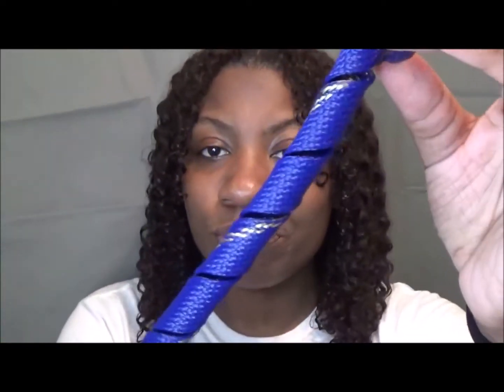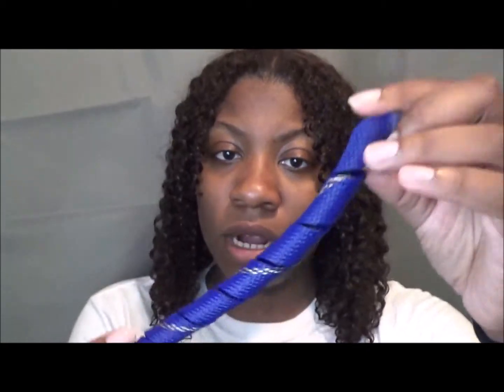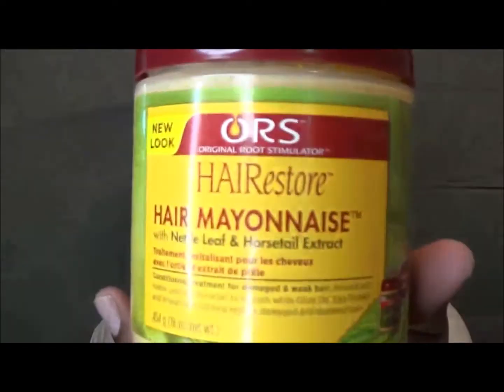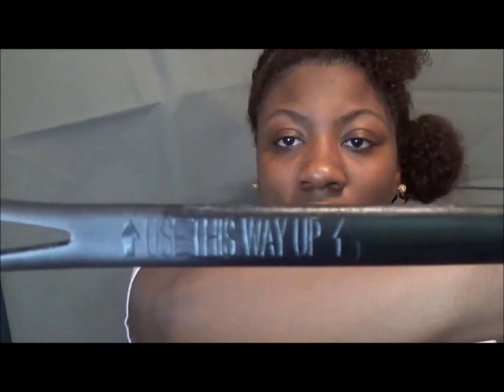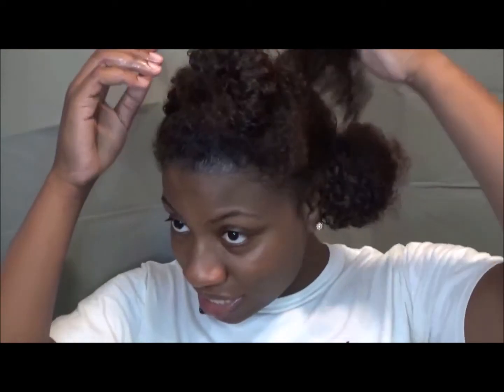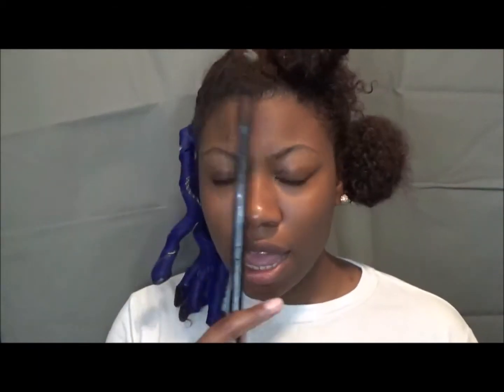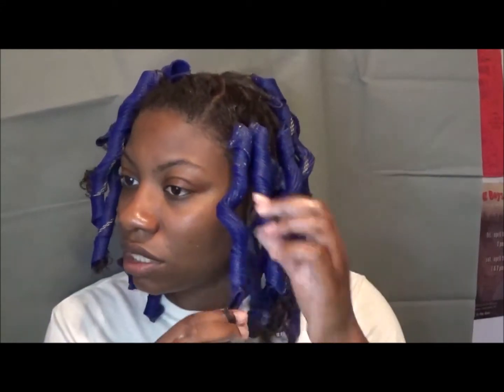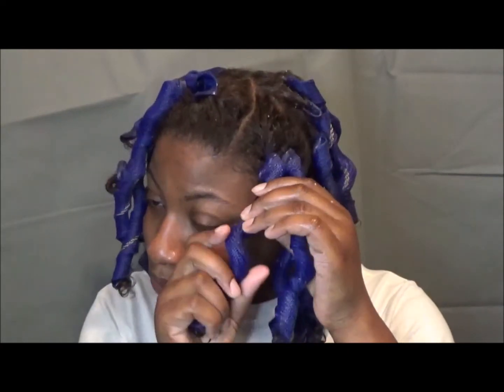Heatless Curls for ALL HAIR TYPES